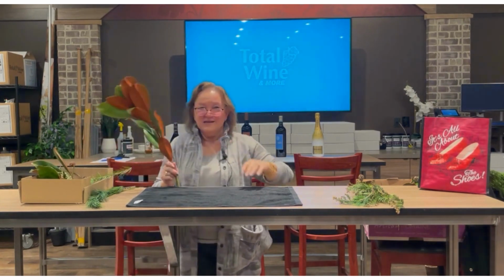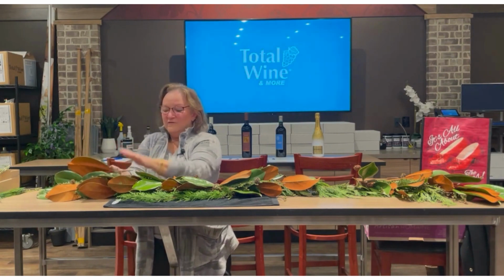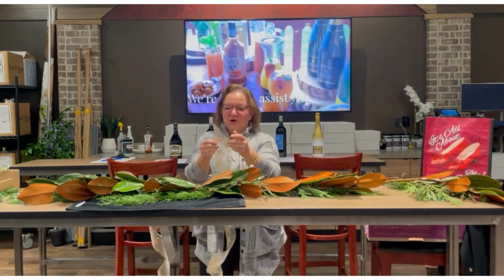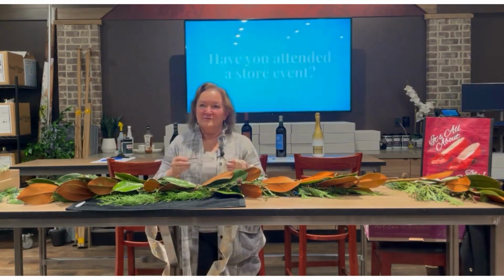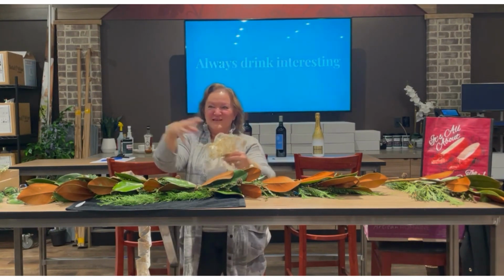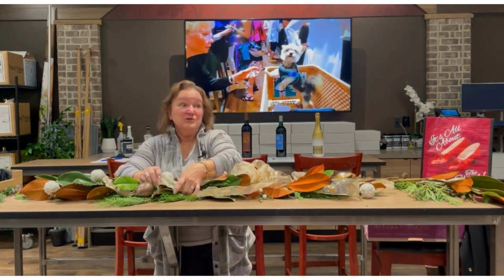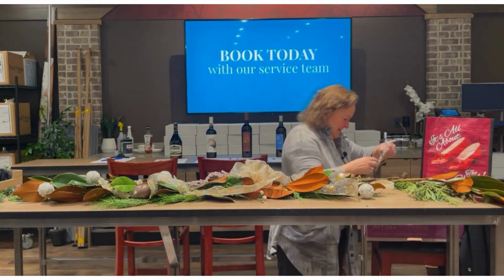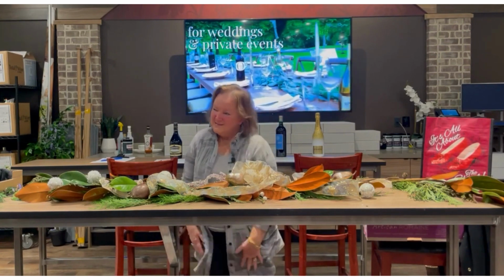Maureen Ticer of Bella Fiori Teaches Us How To Make A Floral Holiday Arrangement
Community Member Spotlight: Maureen Ticer of Bella Fiori!

In this video, Maureen teaches us how to make a lovely floral holiday arrangement that can be used as a table runner centerpiece or mantle display. How gorgeous!

🎥 Welcome to the official YouTube channel of Chris Ekert Real Estate 🎥

My name is Chris Eckert, and I am a full-time real estate agent representing sellers and buyers in beautiful San Mateo County, California.

➡️  My team and I have set up this channel to share the latest updates about homes going up for sale in all around the county as well as real estate market updates to keep you in-the-know.

If you’re looking to buy your dream home, condo, townhome or investment property or are thinking of selling then this channel is perfect for you. 🎯

We’ll be featuring:
➡️  Homes in cozy suburban neighborhoods
➡️  Condos and Townhomes located in great communities
➡️  The best offers and negotiations in town
➡️  Real Esate Tips for Sellers and Buyers
➡️  Real Estate Market Updates
➡️  Virtual Home Tours
➡️  Community Events
➡️  Personalized customer service
➡️  Frequent communication so you can snag up that property you’ve been wanting for so long

We’re so glad you found us and we hope you stick around!

👍 Let’s Connect!

🏡Chris Eckert Real Estate
DRE #01456626
KW Advisors
DRE #01906450